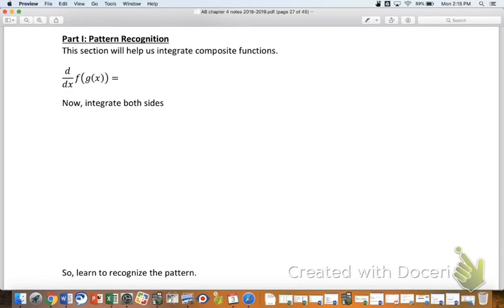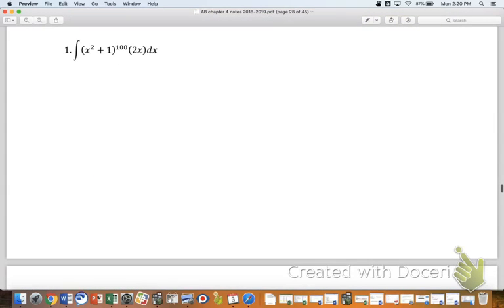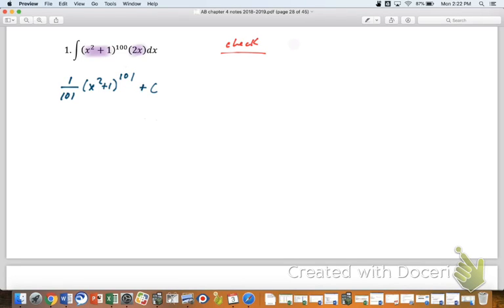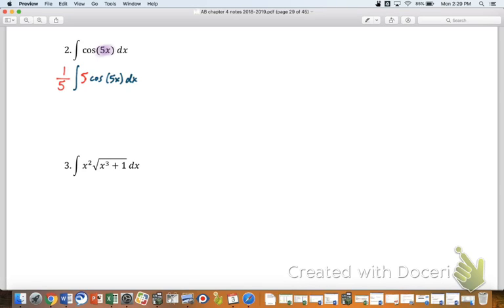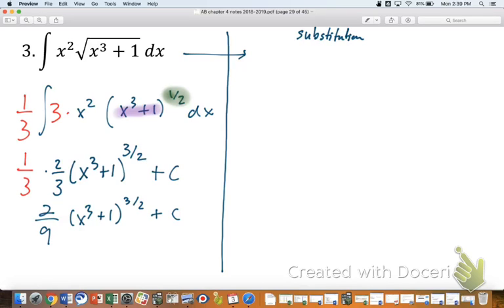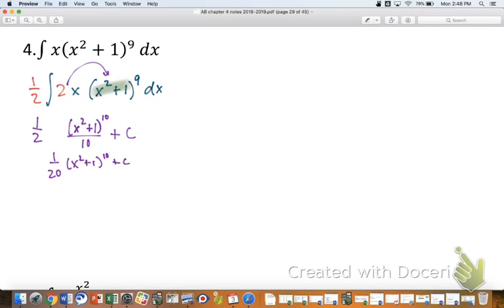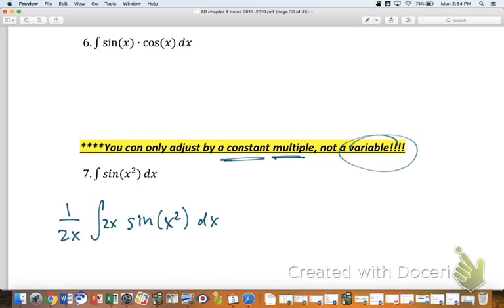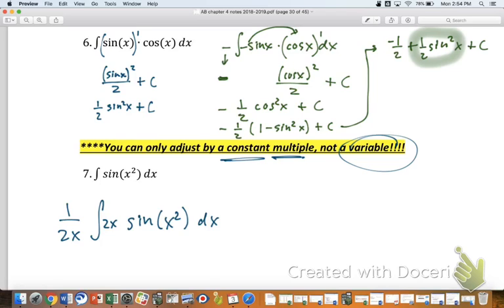ab unit 3 day 12